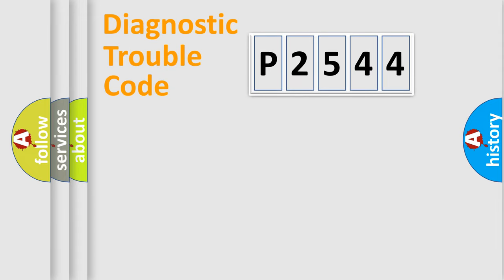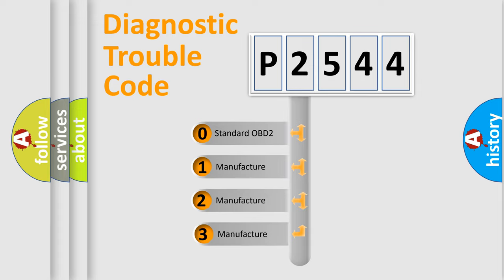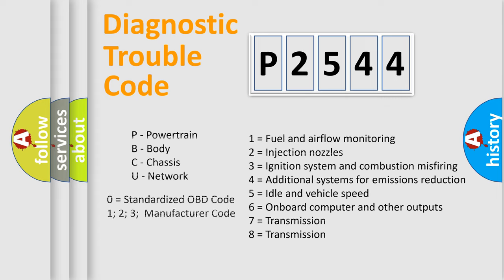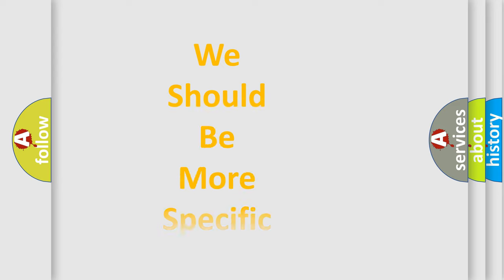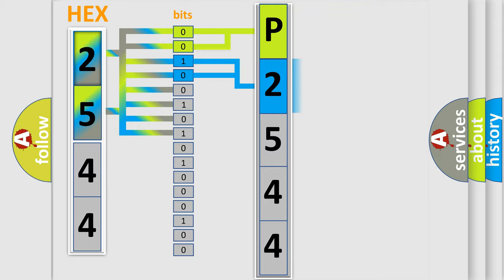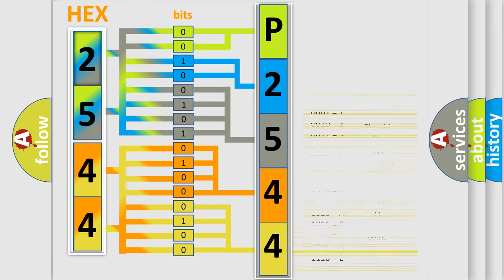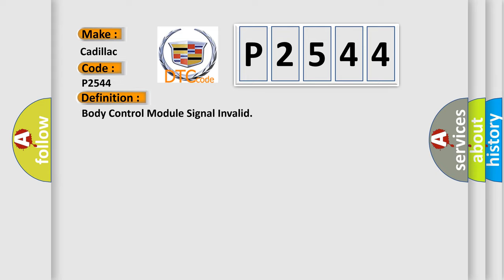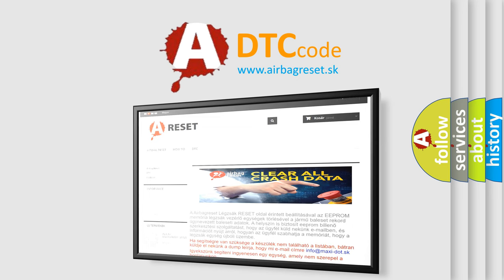DTC Cadillac P2544 Short Explanation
Contents:
0:21 Basic DTC analysis according to OBD2 protocol standard.
1:48 Insight into programming
2:58 A diagnostically understandable description of the Diagnostic Trouble Code
3:05 Basic error definition

Make:
Cadillac
Code:
P2544
Definition:
Body Control Module Signal Invalid
Description: